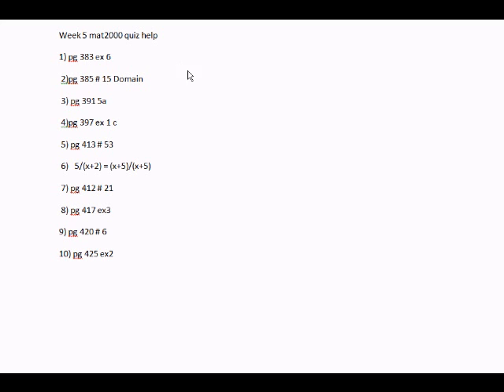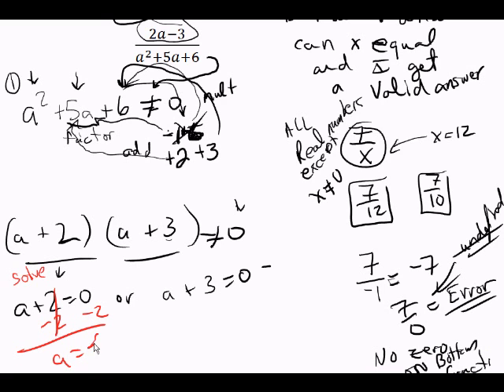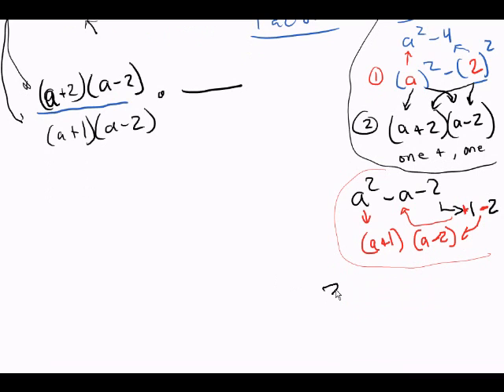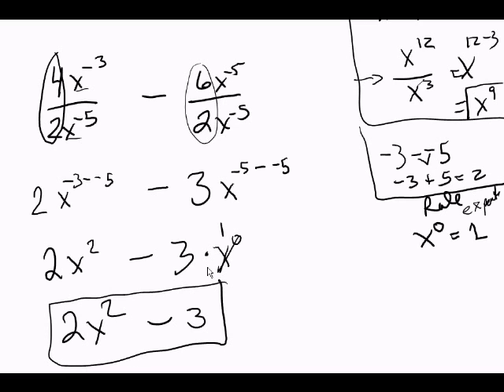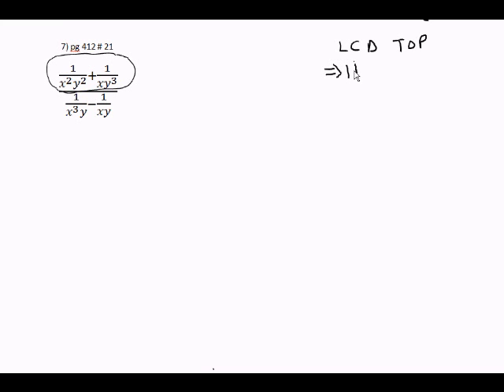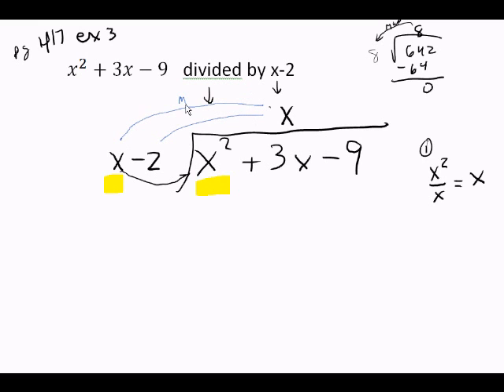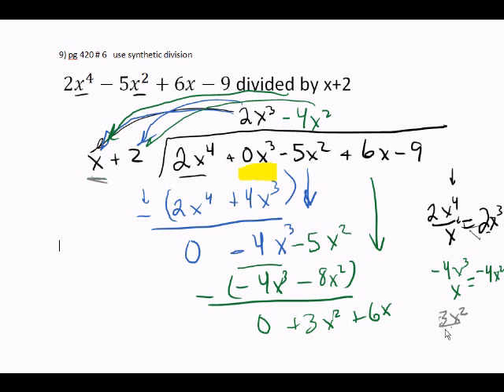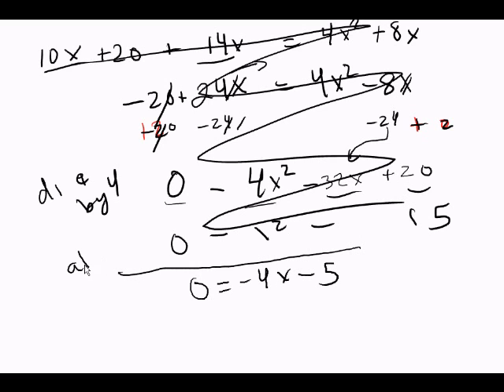week 5 math 2000 quiz help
harrison